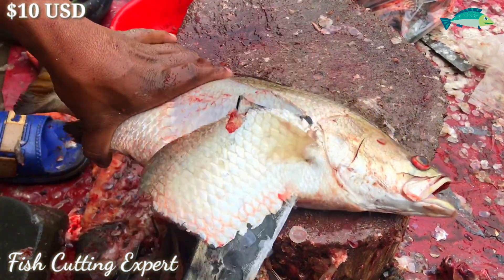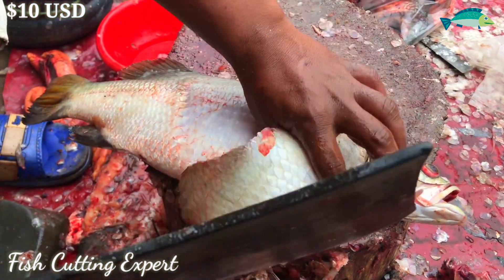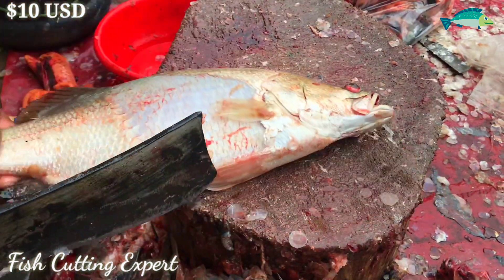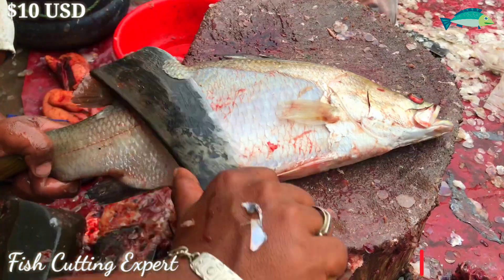Asian Sea Bass Fish Cutting II Young Fisherman Skinning & Slicing Barramundi Fish At Fish market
Watch a young fisherman cutting & slicing asian sea bass fish into pieces at a Bangladeshi fish market. Enjoy his professional barramundi fish cutting skills and learn how to cut fish with knife.

This video is going to be a great help if you are looking for ways on how to cut a big bhetki fish (local name) with a knife. By watching this video, you will learn how to clean and cut a any fish with a knife. Moreover, this video will amaze you with some awe-inspiring fish cutting tricks and techniques shown here by the fish cutting expert.

👉🏽👉🏽👉🏽For more fish cutting videos, please check

🆕Beautiful hilsa ilisha fish cutting skills by a Bangladeshi fish Cutter- Amazing ilish fish slicing

🆕Amazing Fish Cutting Skills 2020, Big Catla Fish Cutting Techniques By Expert Fish Cutter

🆕Proficient Worker Amazing Red Snapper Fish Cutting Skills In Bangladesh Fish Market 2020

🆕Fastest cutting fish slicing, Big grass carp fish cut into pieces by a Bangladeshi fishmonger

🆕Fastest Rohu Fish Cutting Skills In Bangladesh Fish Market, Fillet Big Fish Slicing

🆕Big Indian Salmon Fish Cutting In Fish Market, Fastest Big Fish Slicing 2020, Fish Cutting New Video

🆕Impressive rohu fish skinning and cutting skills in Bangladesh fish market 2020

🆕Expert Fisherman Koral Fish Cutting Skills In Local Fish Market-Amazing Fish Cutting Techniques

🆕Amazing Skills Of Cutting Fish II Big Grass Crap Fish Cutting Skills In Asian Fish Market